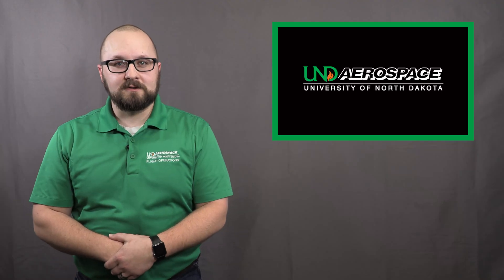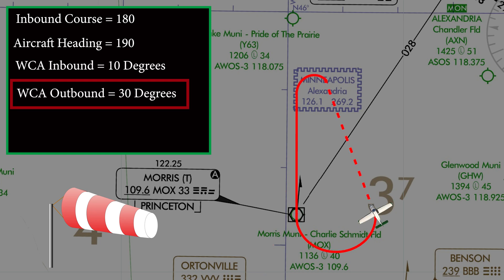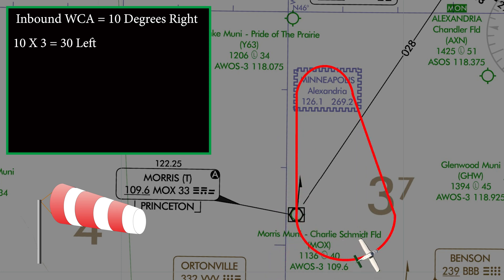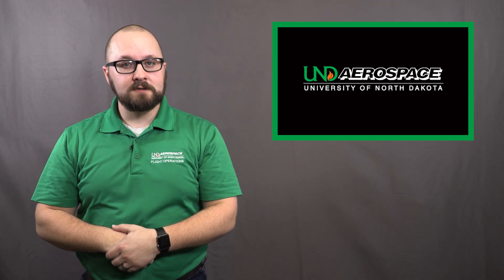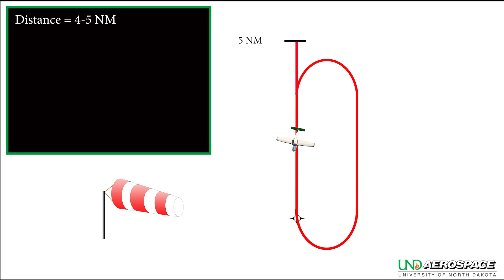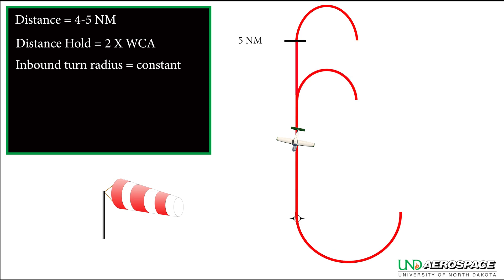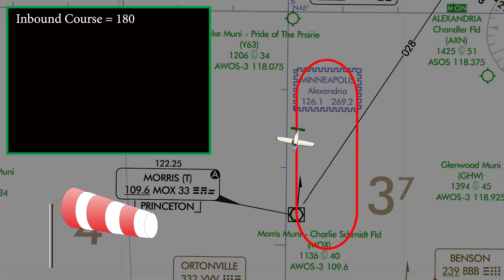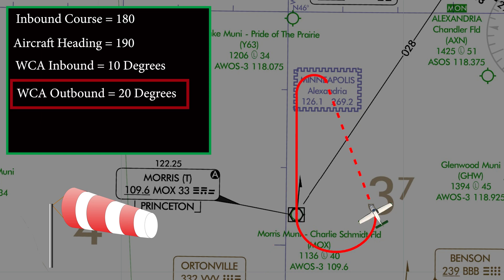IFR Holding Series Part 3: Wind Correction Angle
This week we review the proper way to determine the proper wind correction angle on the outbound leg of your holding pattern and the difference between Distance and Timed holding patterns.